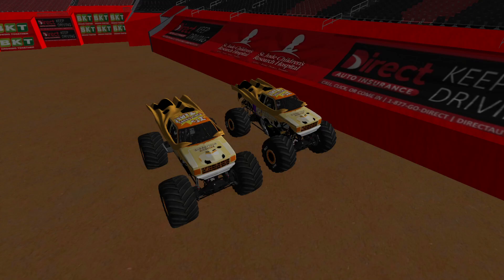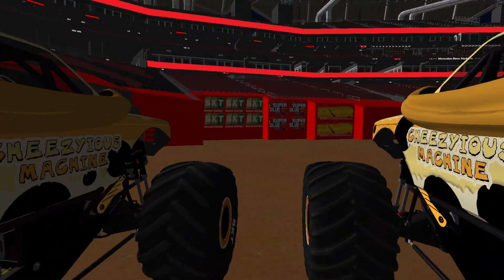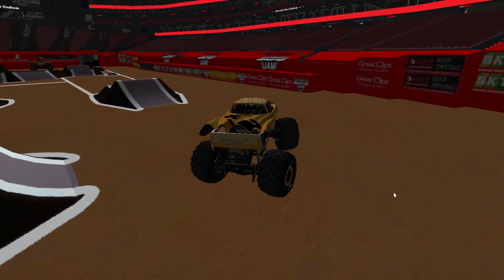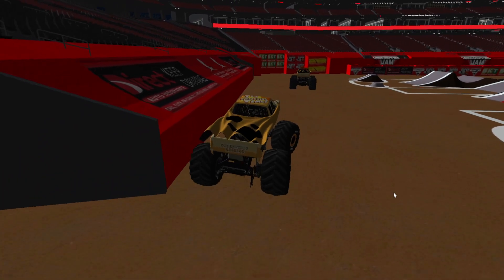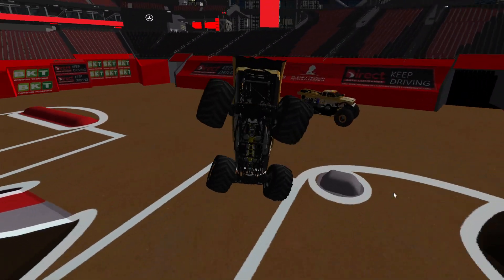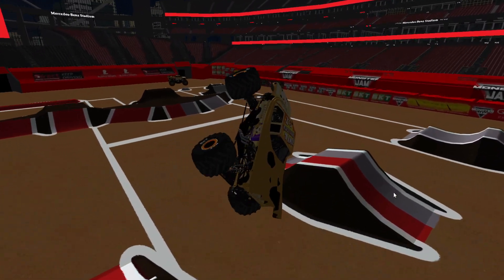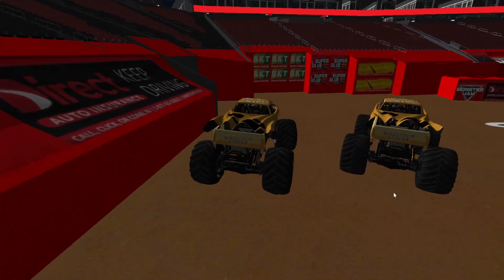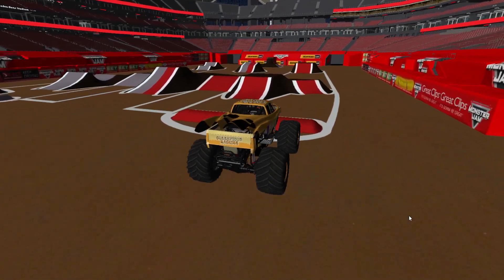RoR Monster Jam Truck Debut: Cheezyious Machine (Fefe Cayres)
Here are new trucks that Fefe made , its Cheezyious Machine!